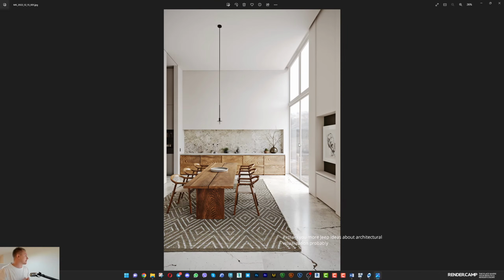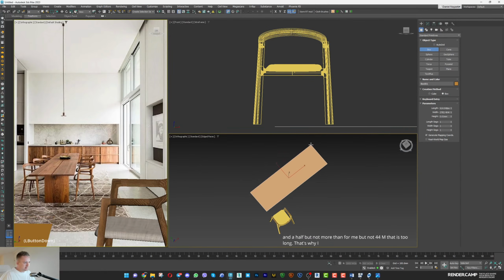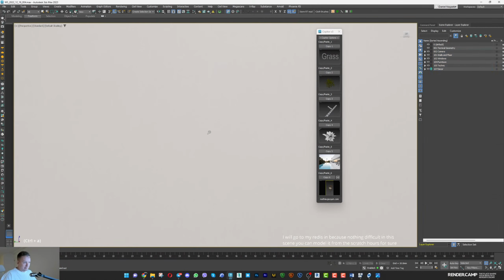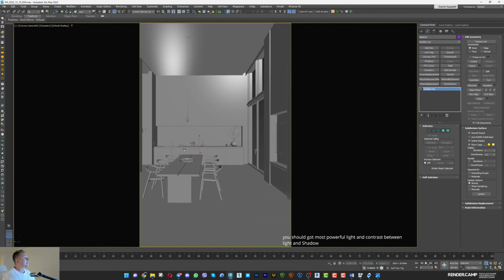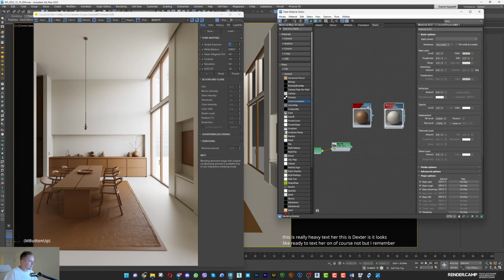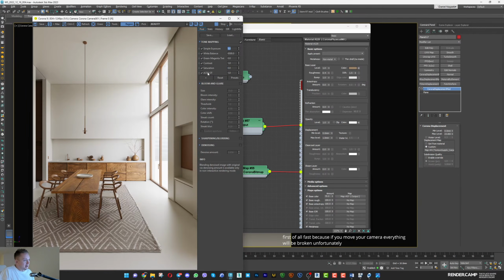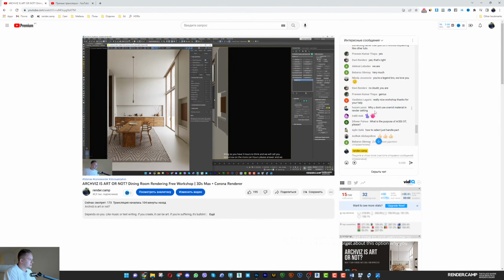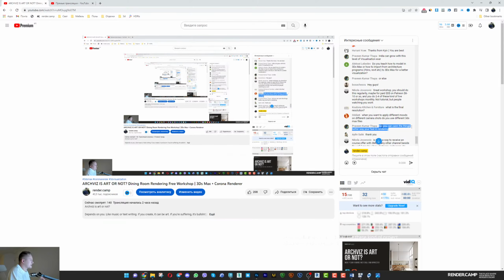ARCHVIZ IS ART OR NOT? Dining Room Rendering Free Workshop | 3Ds Max + Corona Renderer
Archviz is art or not?
Depends on you. Like music or text writing. If you create, it can be art. If you're suffering, it's bullshit))

The good news is that you don't have to suffer. Every image you make can become a piece of art if you know the principles and rules by which it's created.

Following the rules of art in rendering, not just knowing all the buttons and settings, is exactly what we teach you in RENDER.CAMP.

Headliner: Daniel Nagaets.